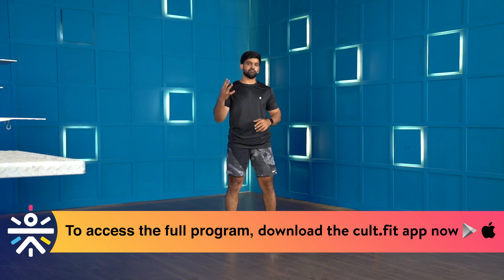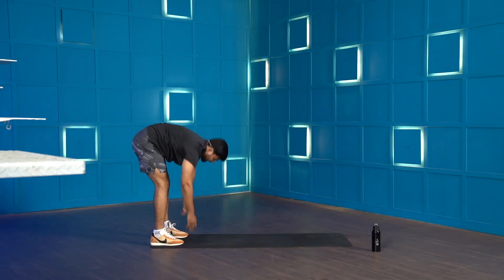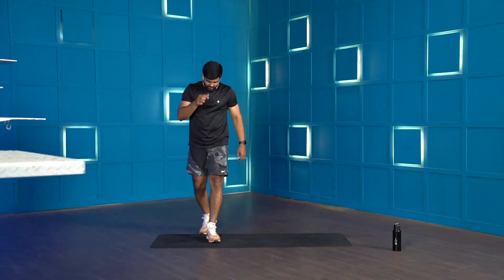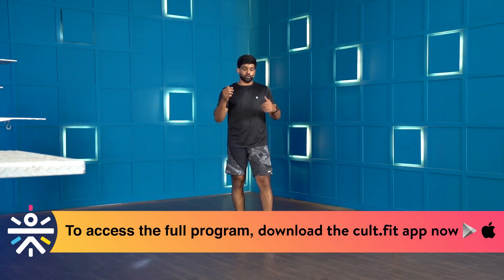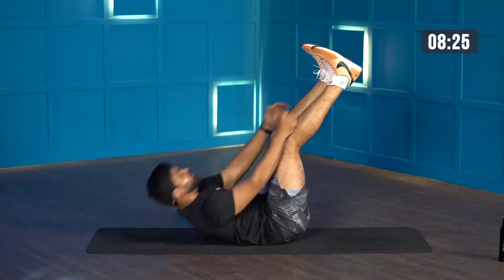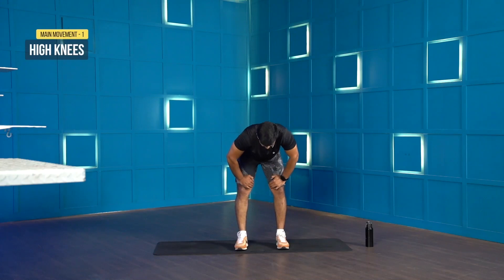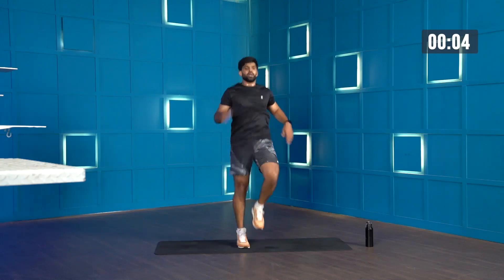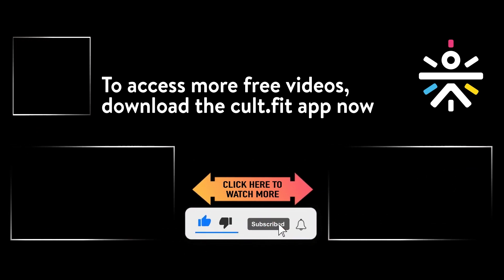HIIT Cardio Workout | Fat Burning Cardio Workout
This Cardio Fat Burn Workout is the perfect workout to stay fit at home. Say yes to healthy living with CultFit!

We make group workouts fun, daily food healthy & tasty, mental fitness easy with yoga & meditation, and medical & lifestyle care hassle-free.